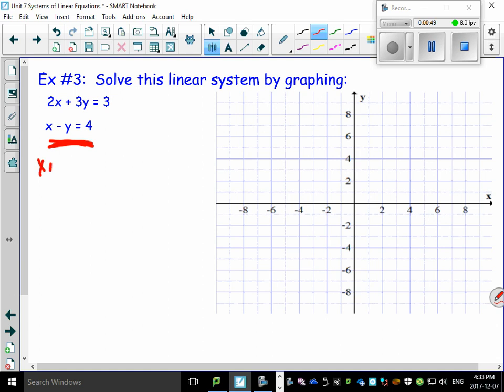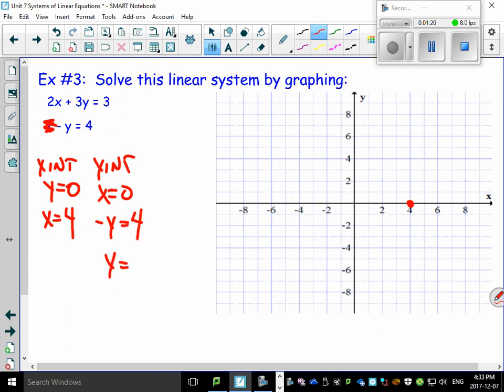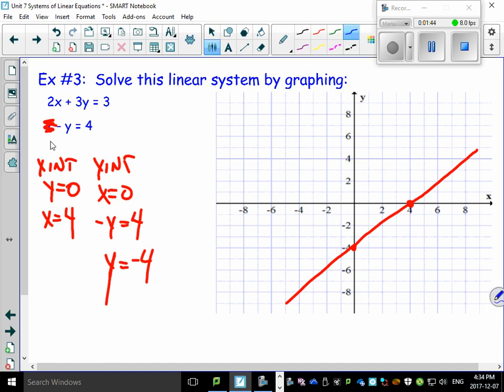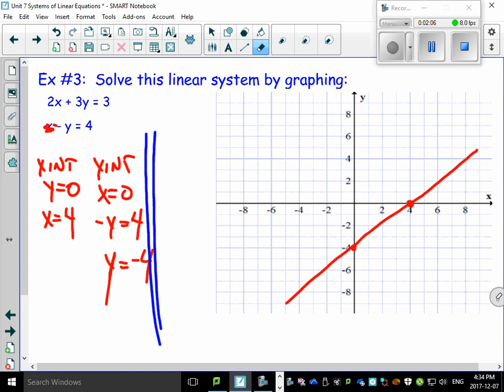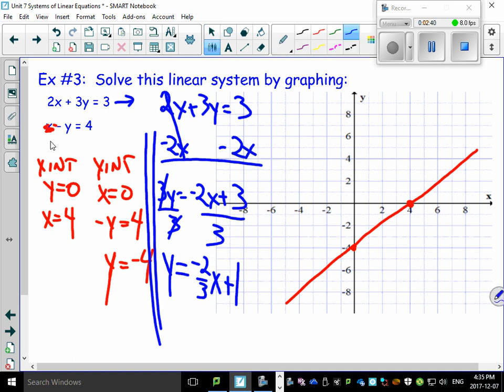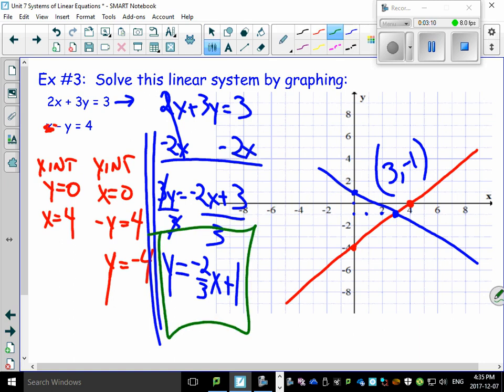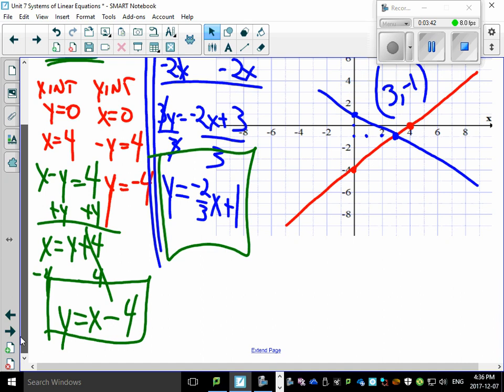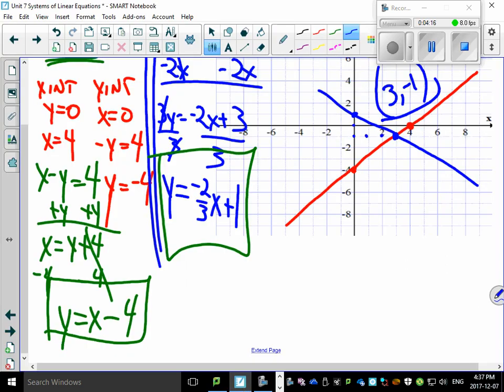7 2 6 Using All Three Methods to Solve a System Part 2